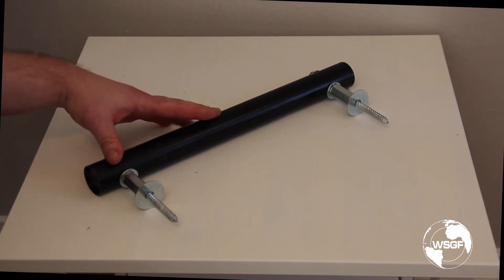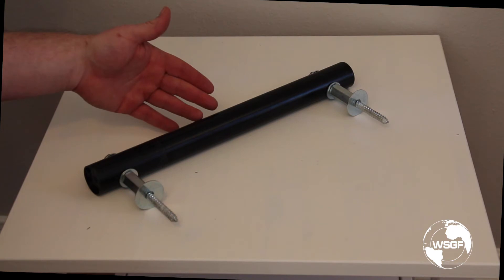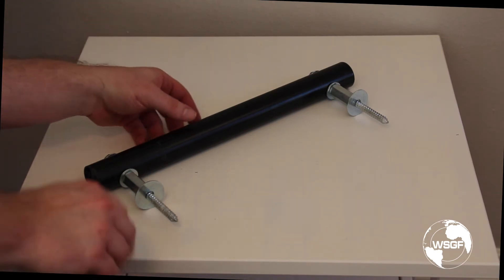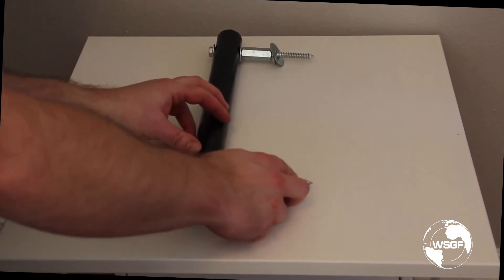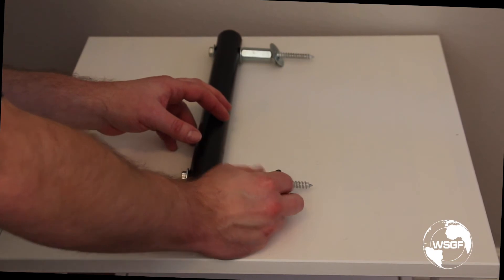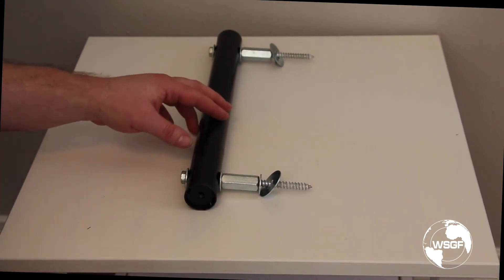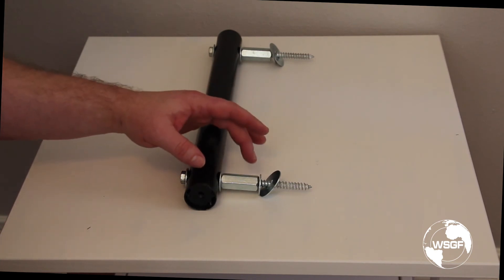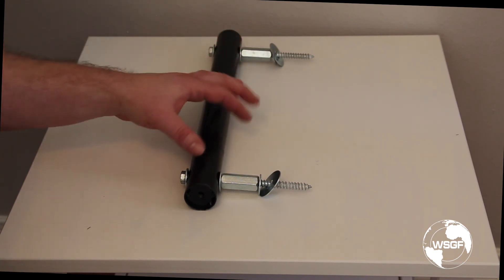WSGF Monitor Stands - Short Pole Wall Mount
New option available in the WSGF Stand Store, which allows for wall-mounting a 3x1 Eyefinity/Surround setup, or 5x1-Portrait Eyefinity. This compliments the longer "tall pole" option we already have, which is used for "1+3" setups.